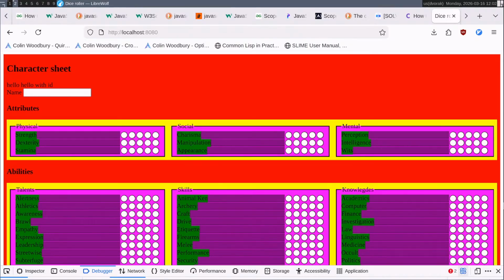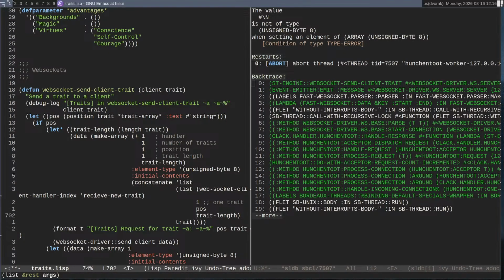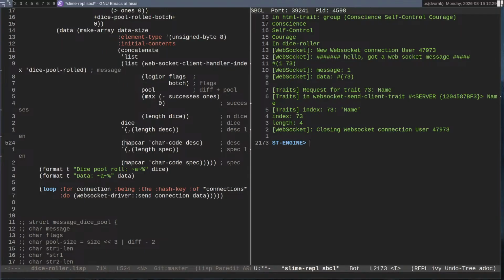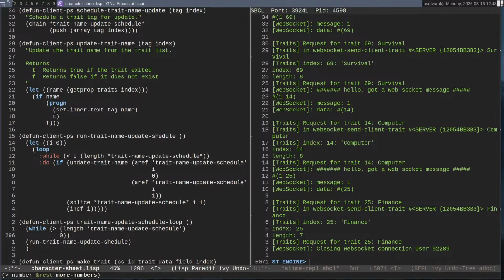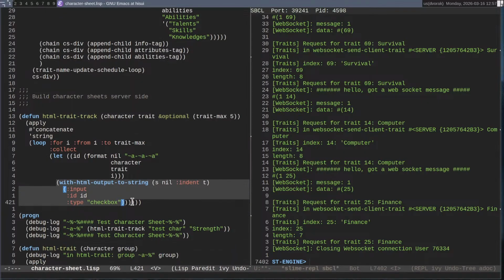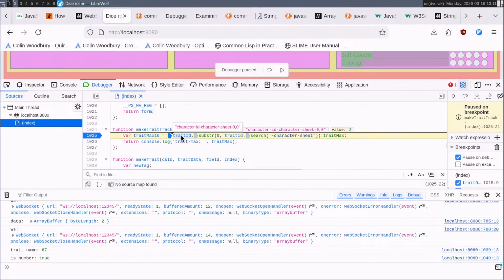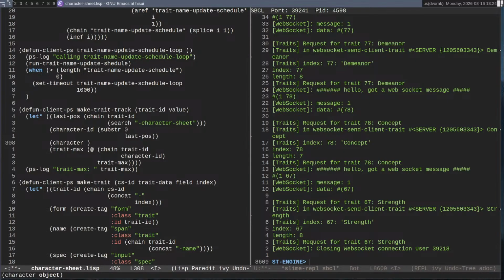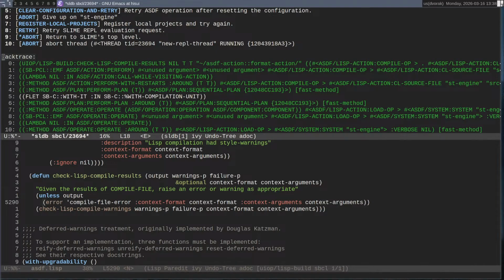lisp web dev - debugging traits